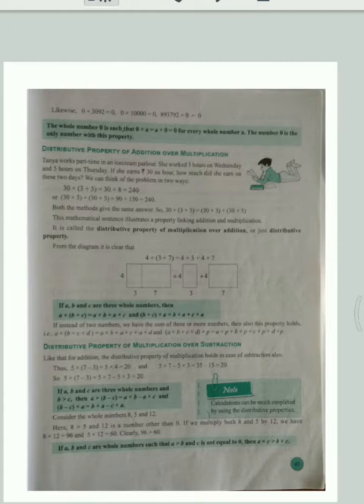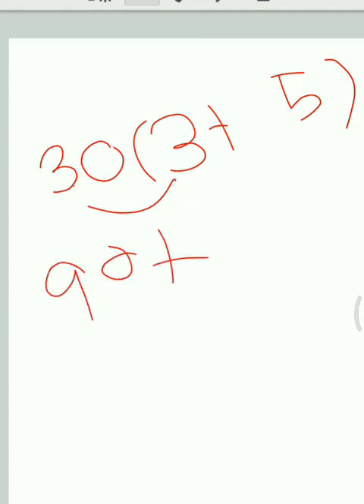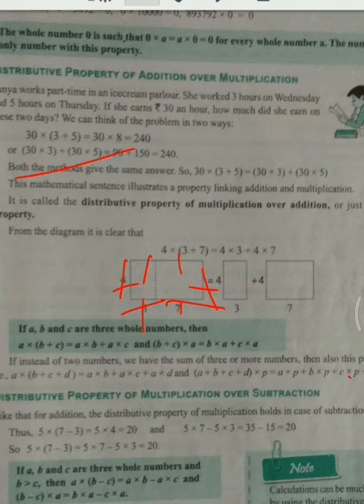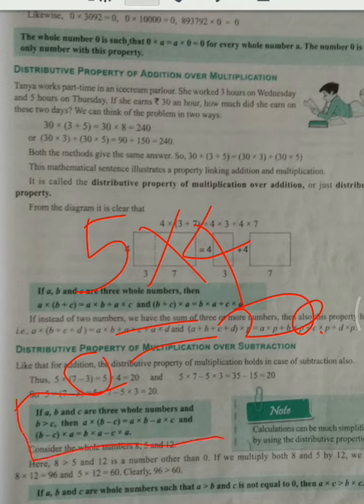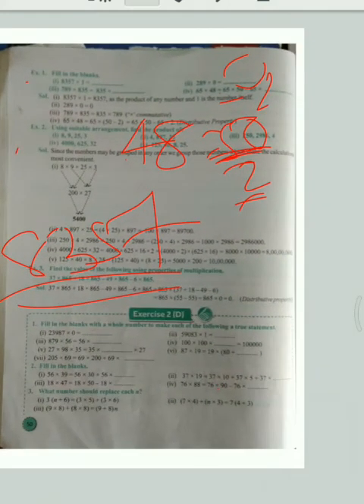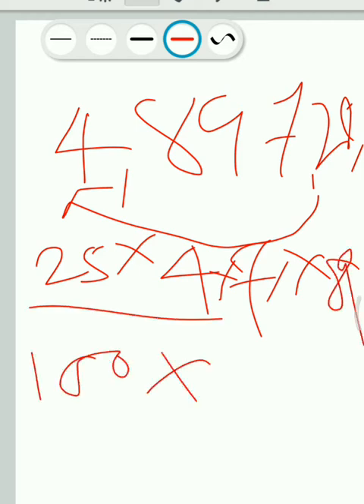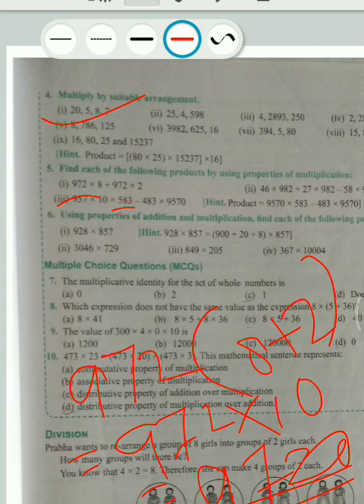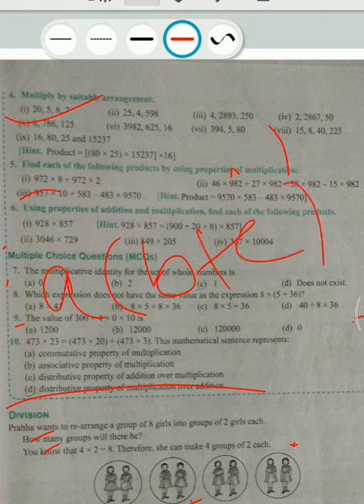Std 6 maths Dt 13 08 20